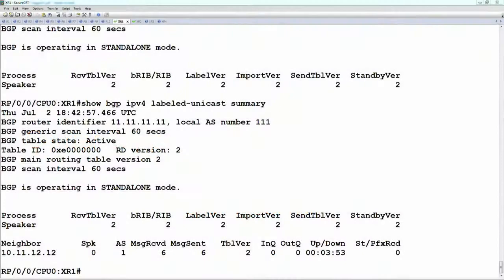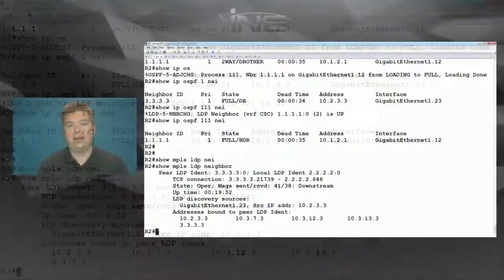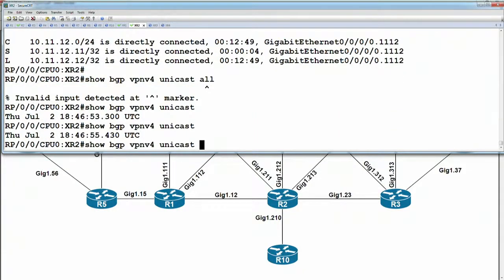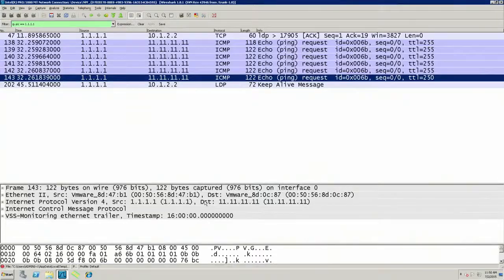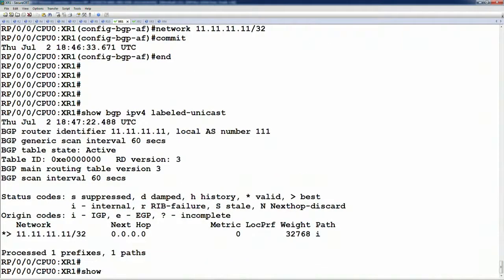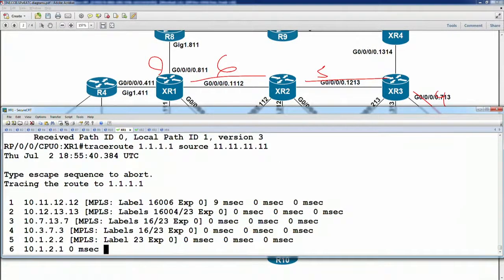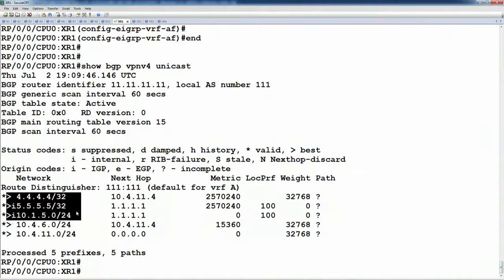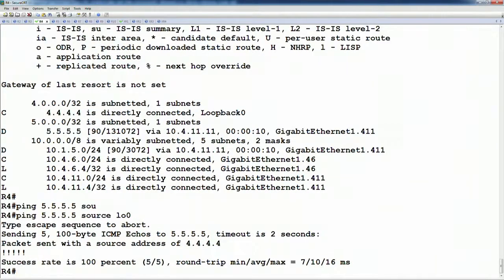15 Carrier Supporting Carrier CSC Part 2